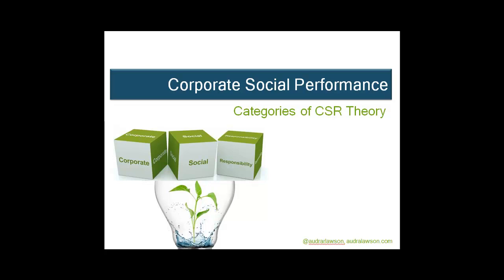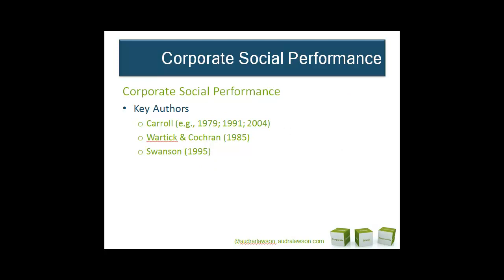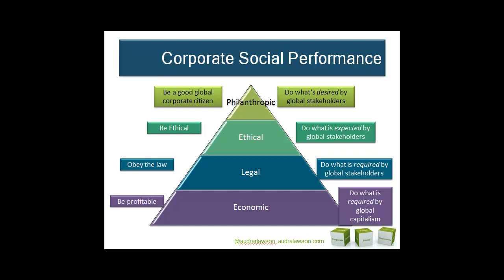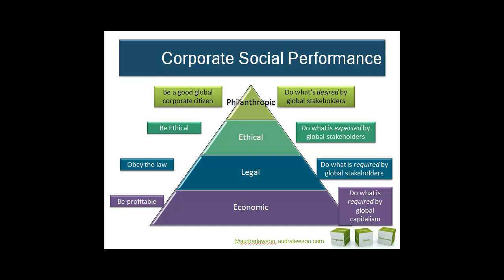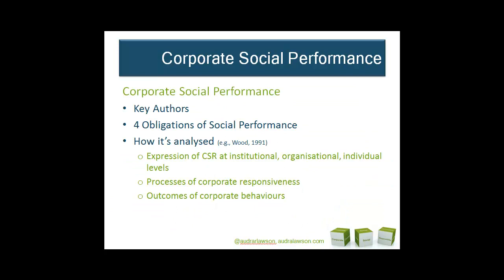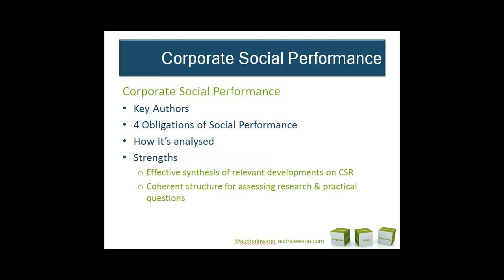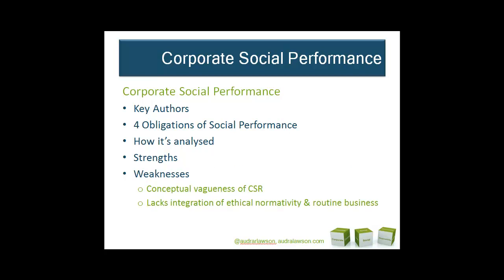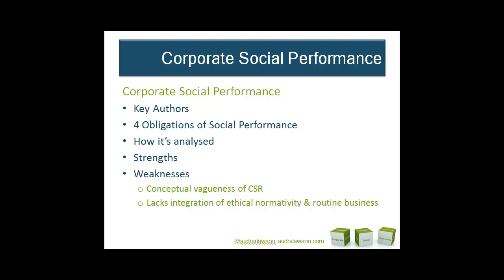7CorporateSocialPerformanceTheories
In our last lecture, we discussed theory and introduced four classifications of CSR-related theories.

In this podcast, we will focus on the group of CSR theories emphasizing corporate social performance.